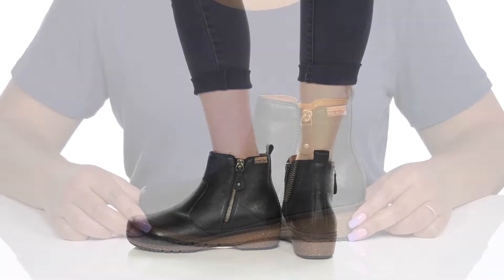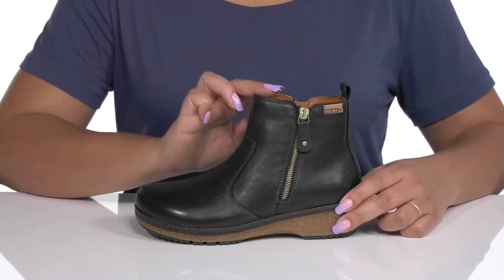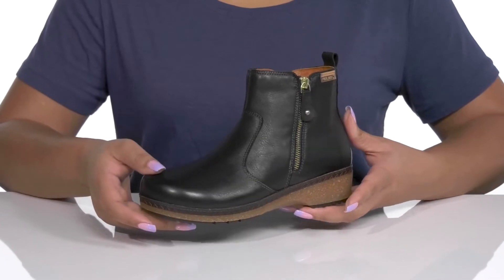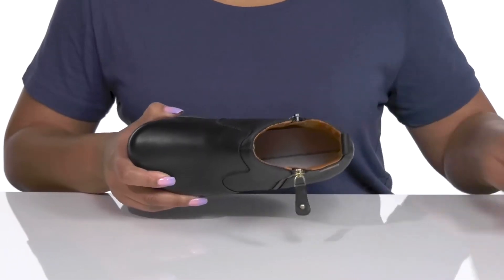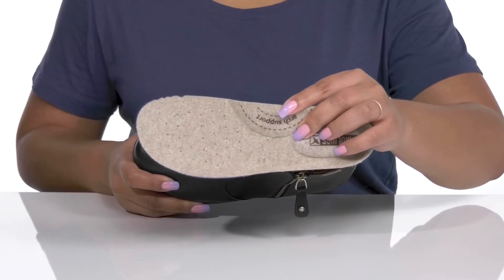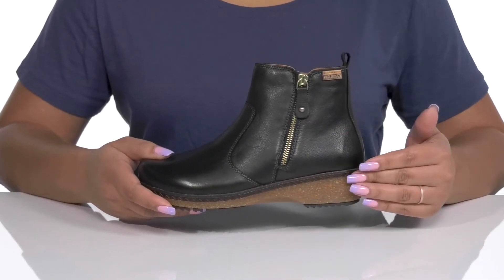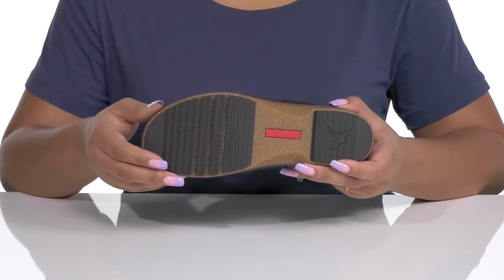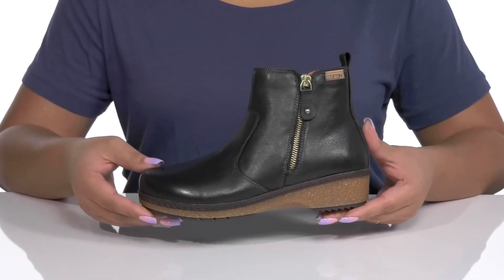Pikolinos Granada W0W-8988 SKU: 9784988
Leather sourced from a tannery that achieved a Silver Rating from the Leather Working Group (LWG).
Experience lasting comfort while maintaining your effortless style in the Pikolinos® Granada W0W-8988 booties.
Inside zipper closure.
Classic round toe silhouette.
Removable cushioned insole offers all-day comfort.
Leather upper.
Textile and synthetic lining and insole.
Synthetic outsole.
Made in Spain.